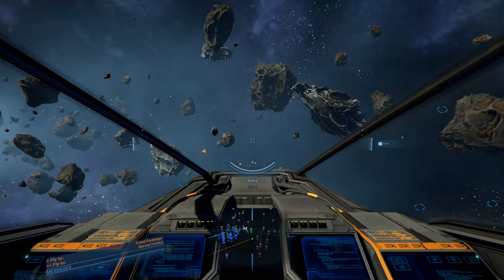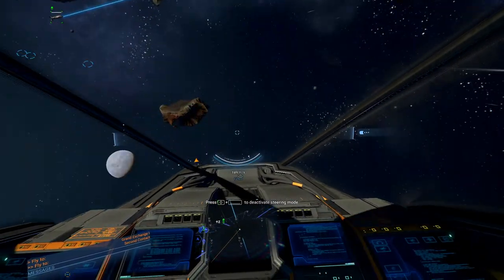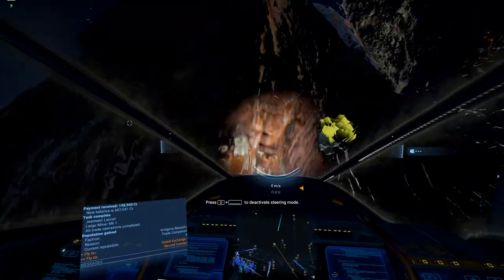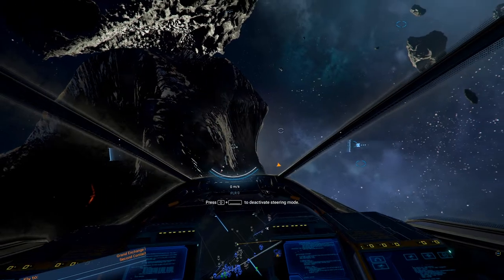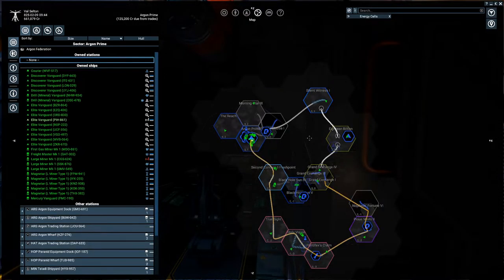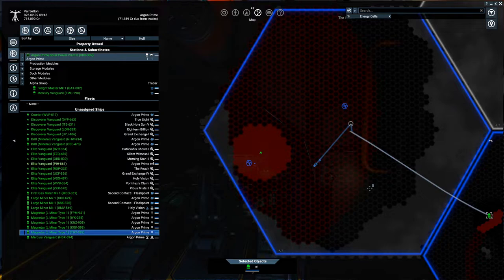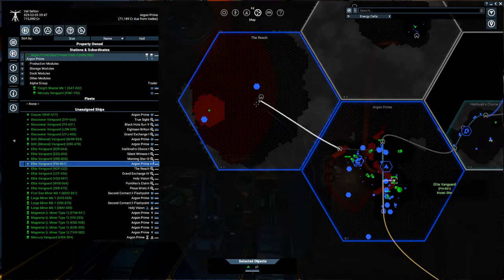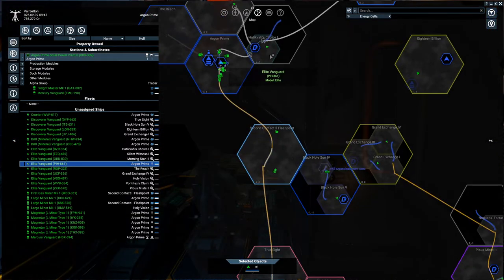X4 Foundations v3.1 | Beginners Guide | How To | Easy Money (Crystals) & Station Upkeep | Episode 11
Another Way to make fast money - Crystals
Expanding the operation ready for more stations and trade
Dealing with Station profit

This video is an updated guide for X4, covering 3.0+ and Split Vendetta. In this complete guide we will go from the basics, right through to running your own empire and earning lots of credits!

Modlist/DLC:
Split Vendetta
Escape Teleport
Faction Enhancer - War Module
Faction Enhancer - Catchup Module
Faction Enhancer - Econ AI Module
Faction Enhancer -  Econ Balance Module
XR Ship Pack